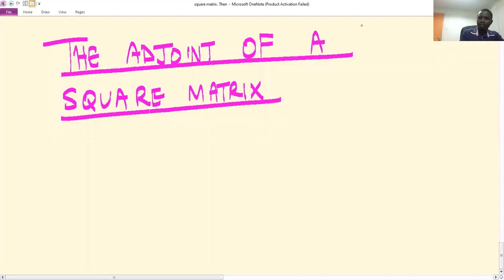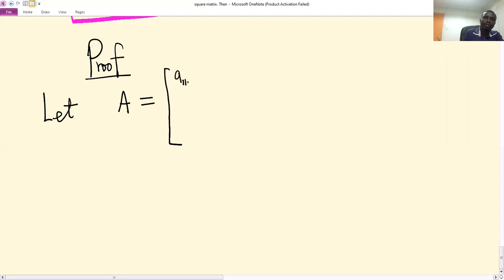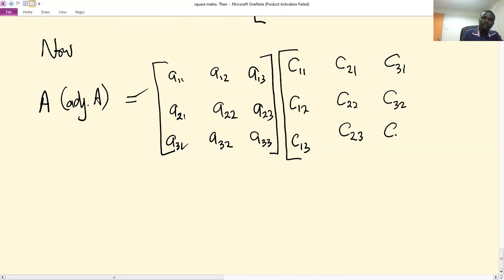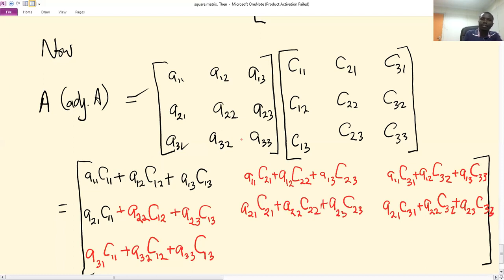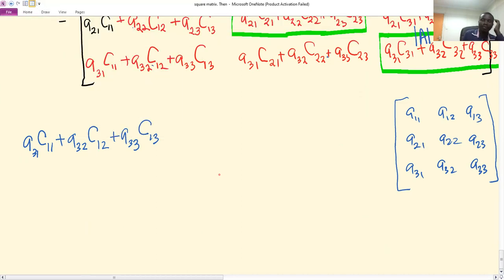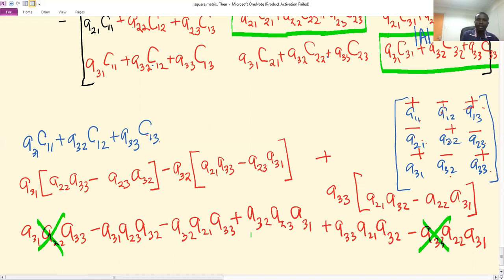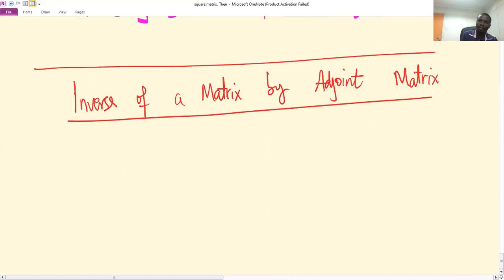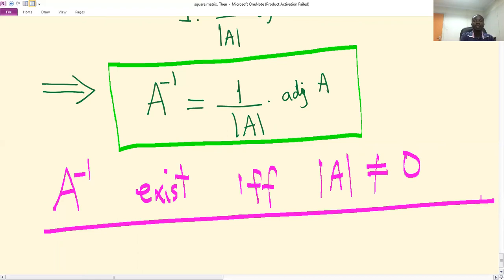Adjoint of a Square Matrix